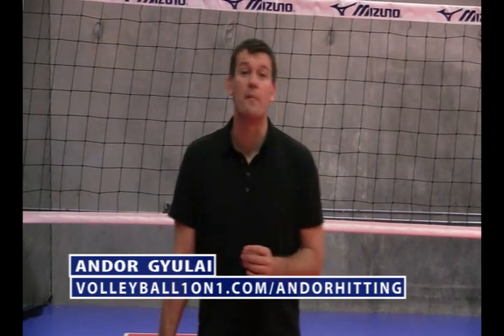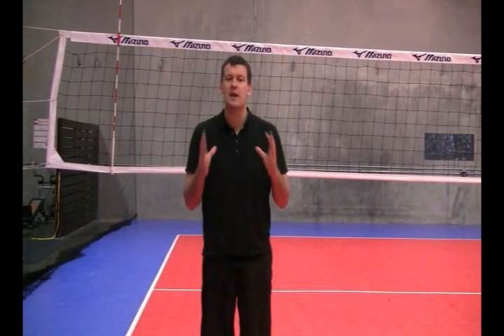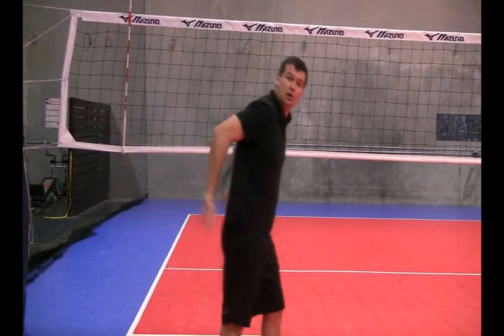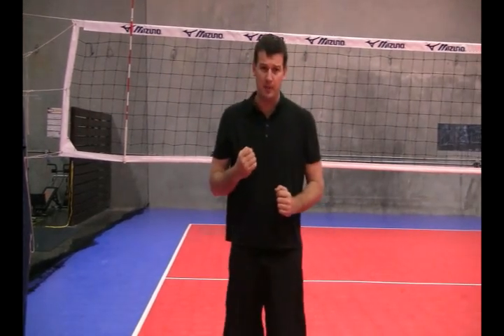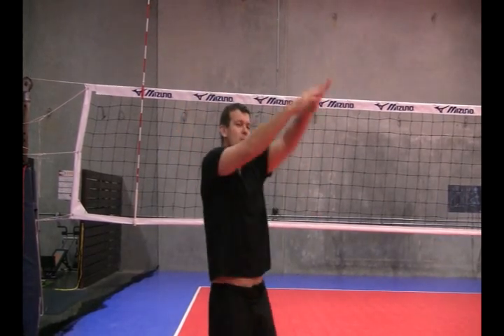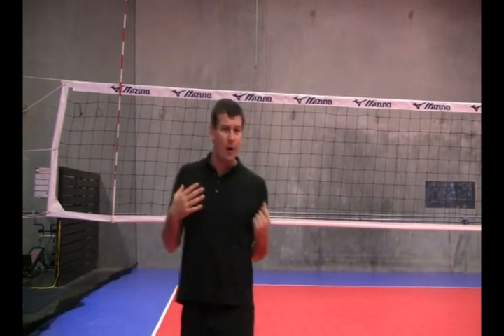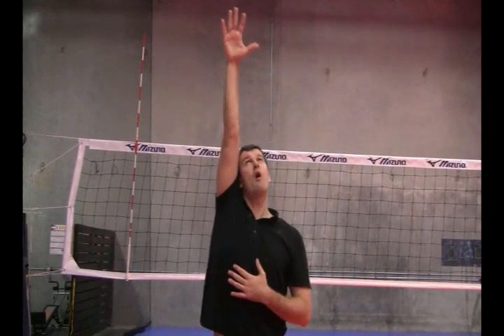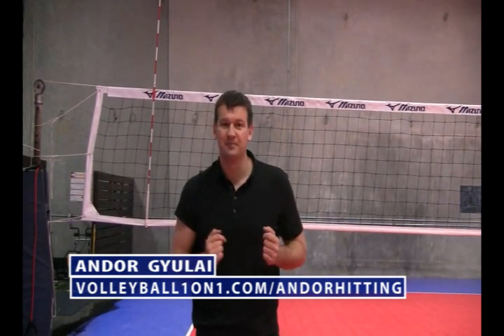Volleyball Spiking and Hitting Technique Form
Get a free review from Andor Gyulai on your Volleyball spiking Technique or Arm Swing Online anywhere in the world! Yes this is Free for a limited time!

Founder and NCAA champ Andor Gyulai shows you the first of six videos on spiking that made him a feared hitter. This video includes techniques and tips on the correct form guaranteed to help increase your spiking power.

or
For 75+ Indoor Spiking Instructional Coaching Videos:
Or
For 75+ Beach Spiking Instructional Coaching Videos:

Volleyball1on1 has this plus over 1500 other videos by some of the best players and coaches in the game including gold medalists, AVP and FIVB winners, Kings of the Beach, NCAA champs, NCAA MVP's and more.

Visit now to see the best volleyball instruction videos in the world by the best volleyball players and coaches.

Also if you like this video please tell us! Also we will do our best to answer any questions you may have!